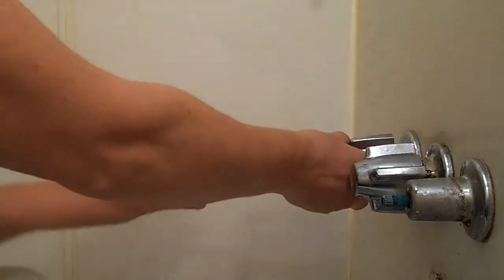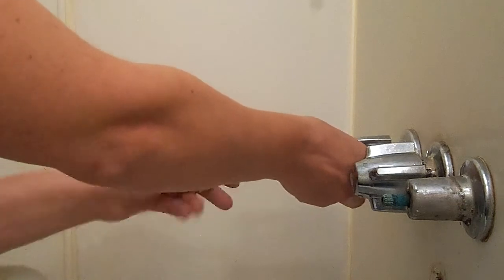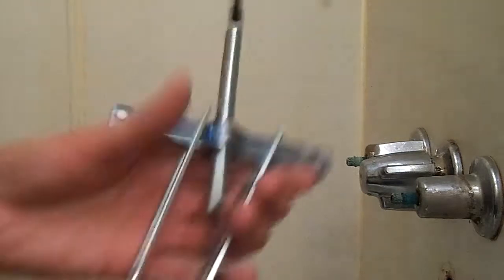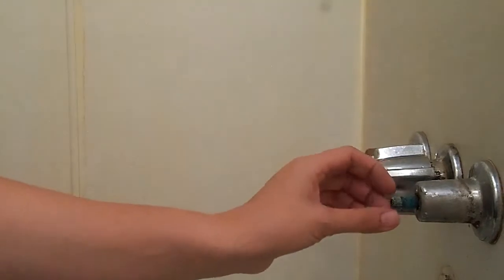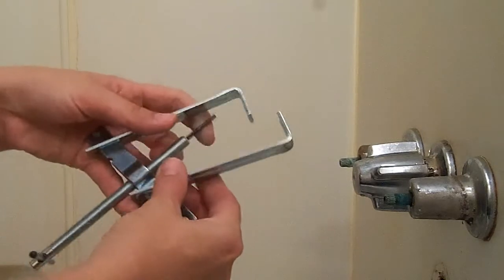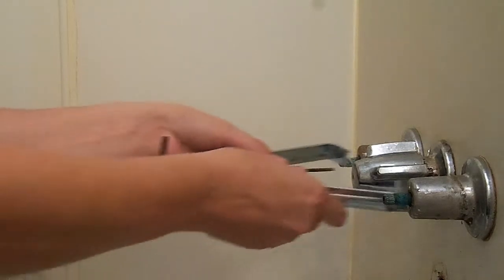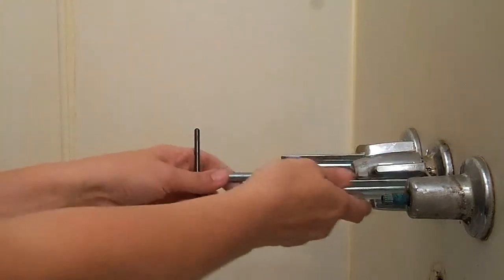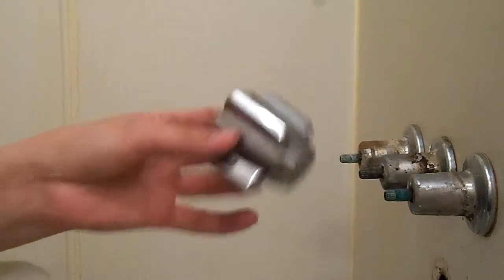Taking off bath faucet handles for repair